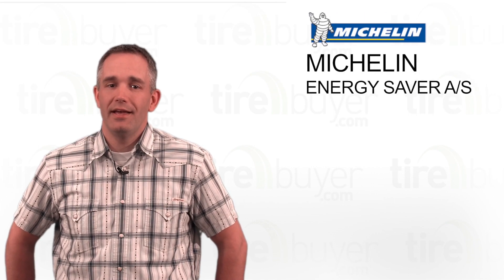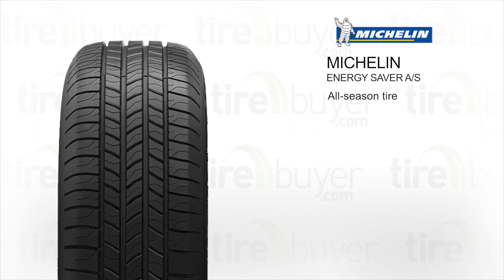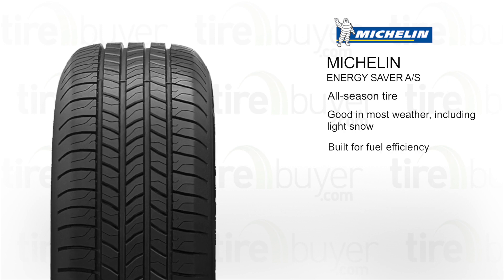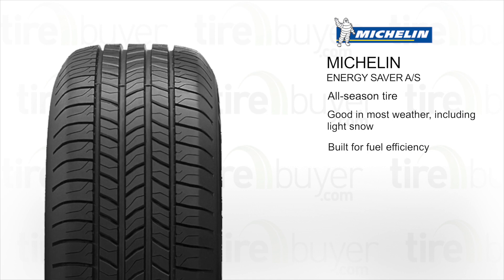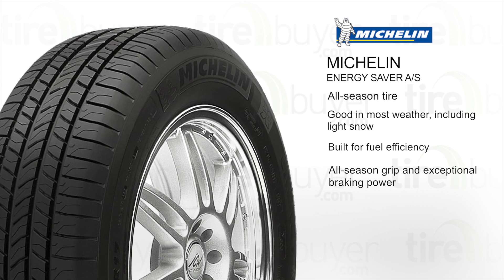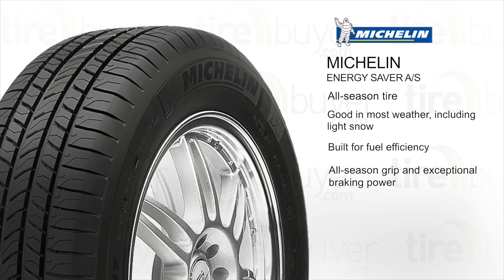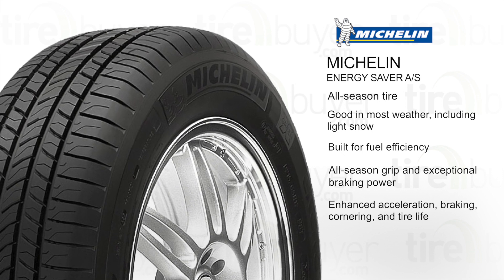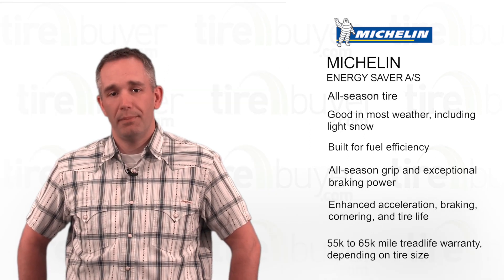Michelin Energy Saver AS | TireBuyer.com Review